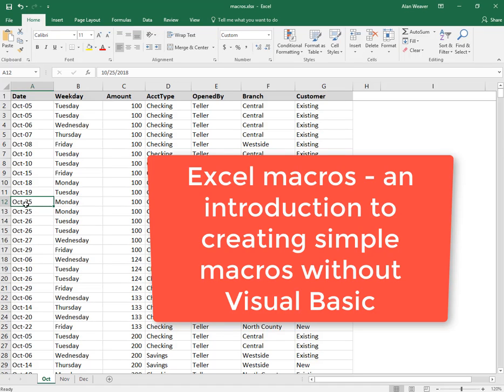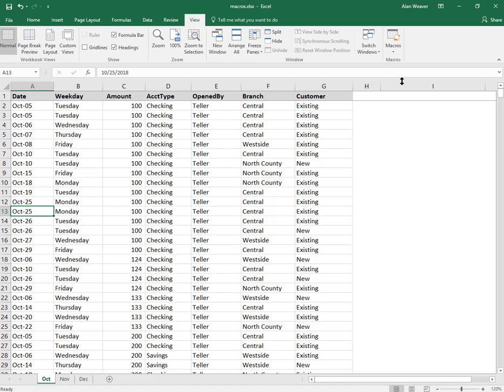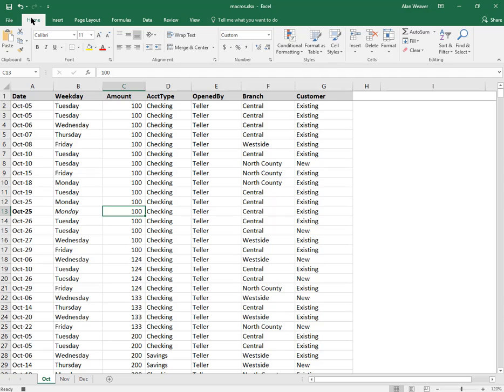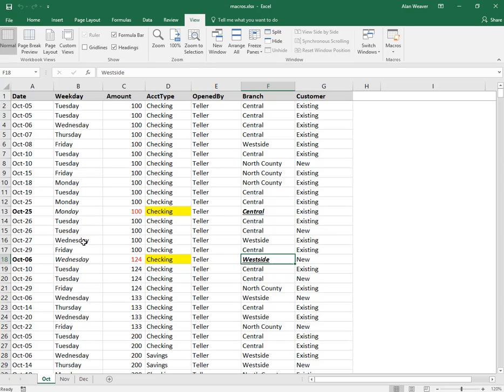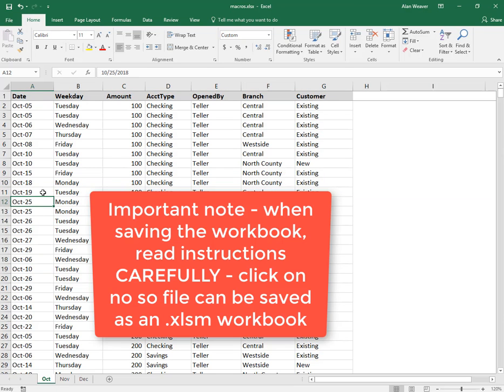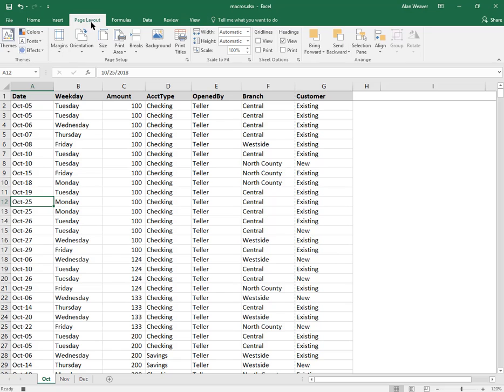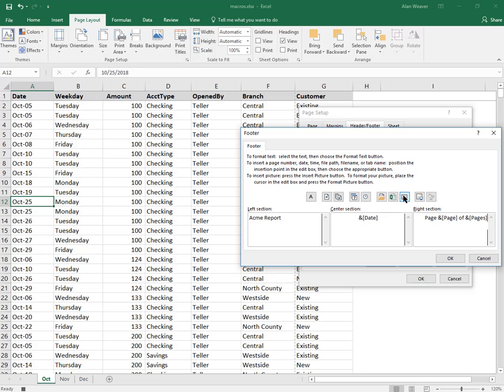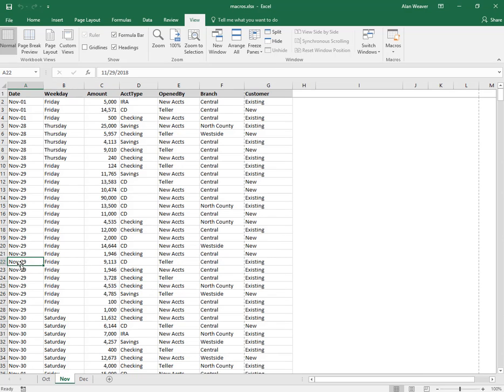Creating a simple macro in Excel 2016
There is no visual basic used in this demonstration where a couple of very simple macros are created.  Make sure you select "relative reference" when doing this.

Very important - when saving the worksheet, make sure you click on NO on the save button - otherwise you'll save an xlsx file instead of a an xlsm file which contains the macro.